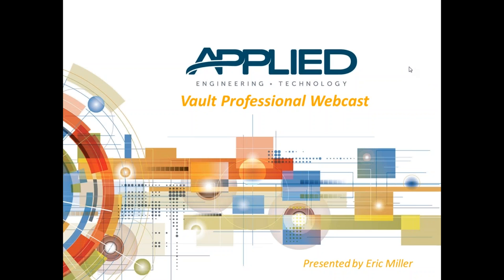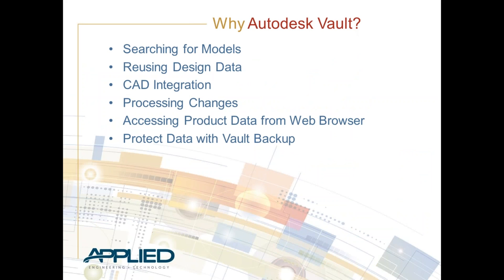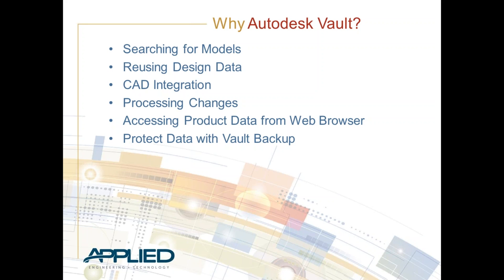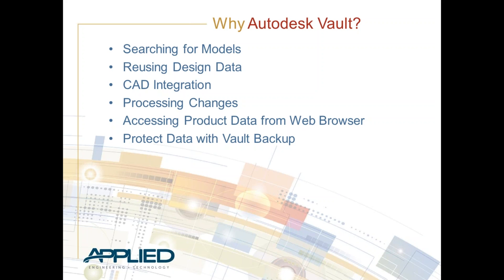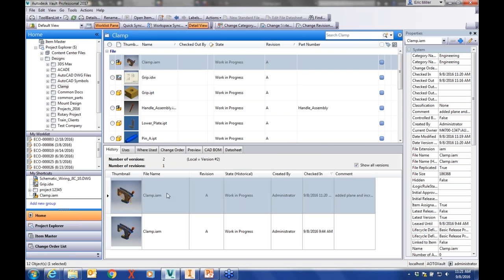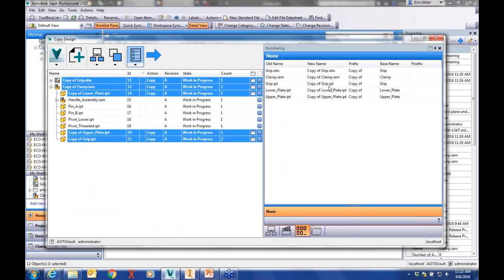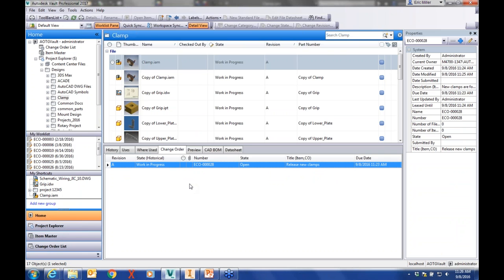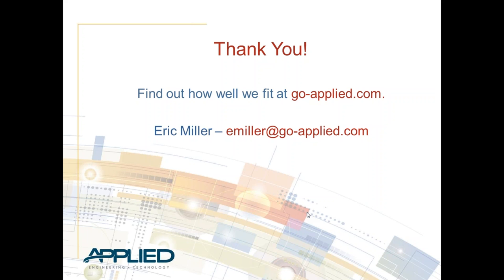2016 Autodesk Vault Professional Webinar